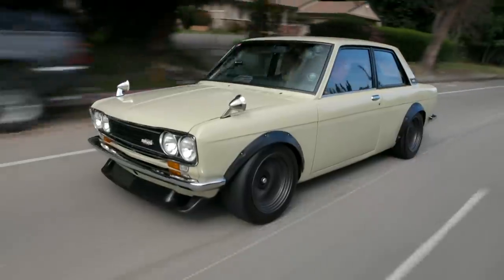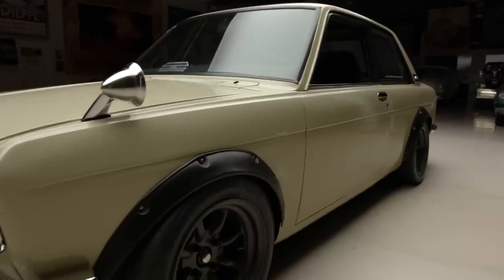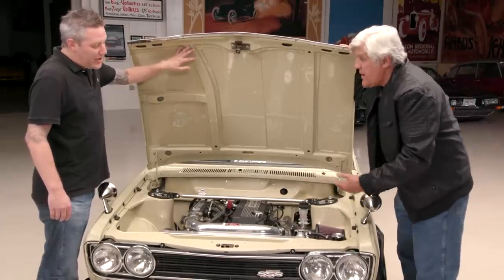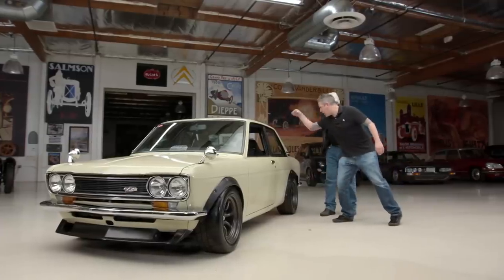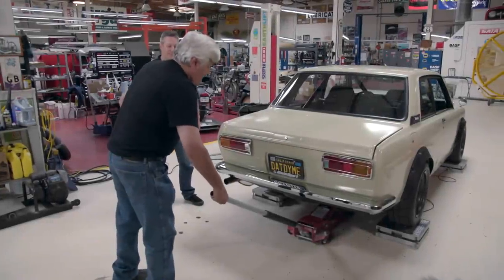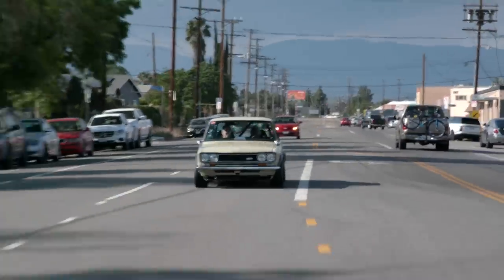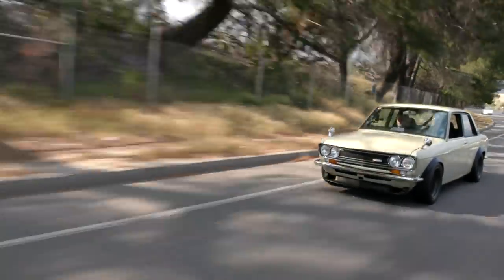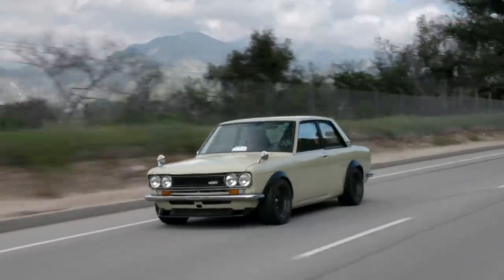1970 Datsun 510 - Jay Leno’s Garage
Jonathan Lessner resurrected this Datsun 510 from scrap condition and turned it into the car of his dreams.